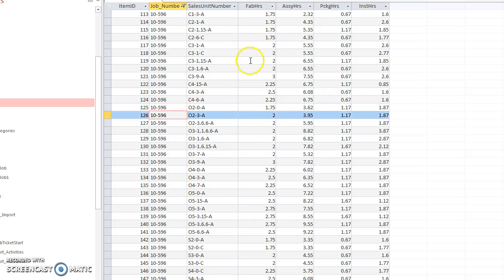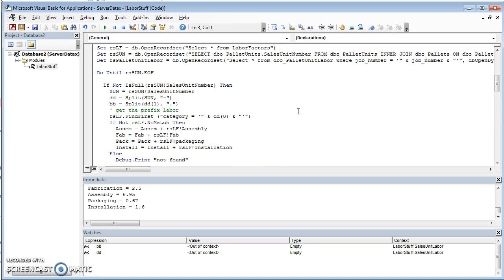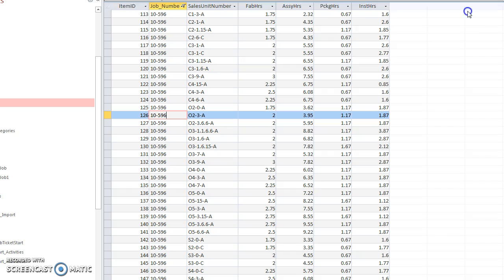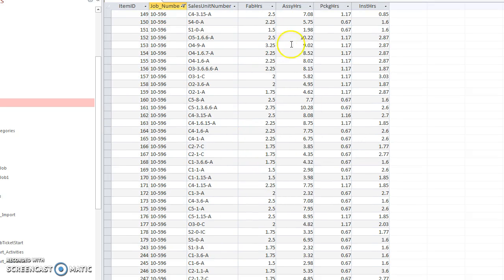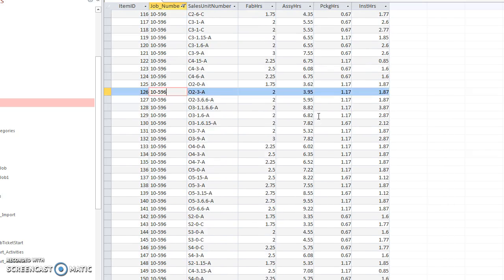Sales Unit Number Calculations - swatts